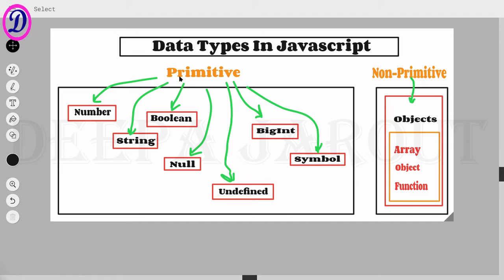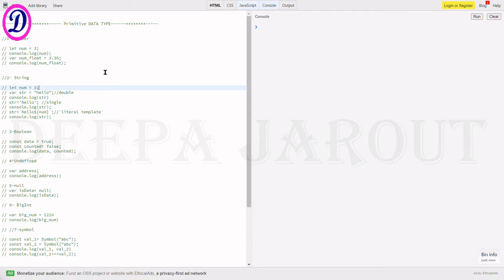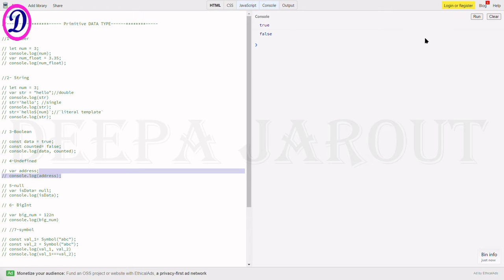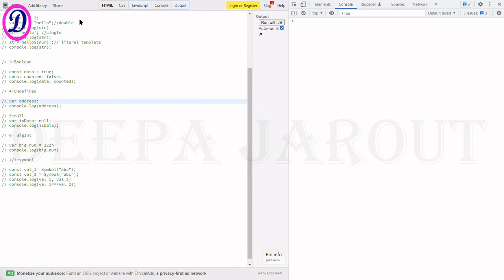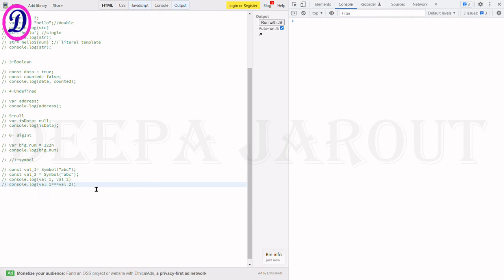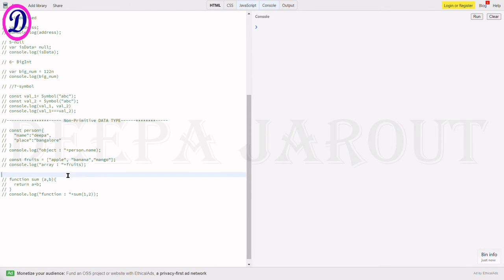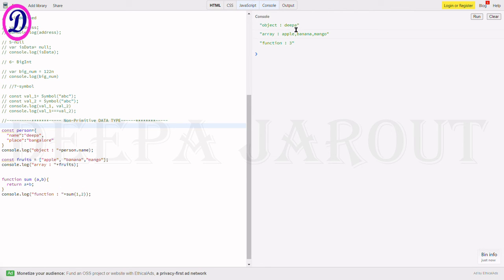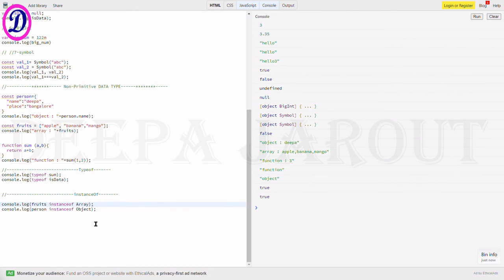What are the data types in JavaScript?(Conversation With JavaScript Developer) By -Deepa Jarout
Conversation With JavaScript Developer ( Data Types for JavaScript By Deepa Jarout)
JavaScript tutorial
JavaScript for beginners
Go from zero to hero with JavaScript

Hello, I am Deepa Jarout, I am working as a JavaScript Full Stack Developer.

My Favourite JavaScript Books-

### JavaScript Series Content ###